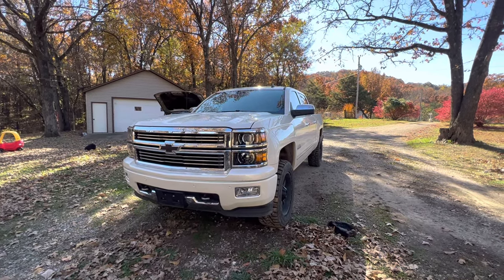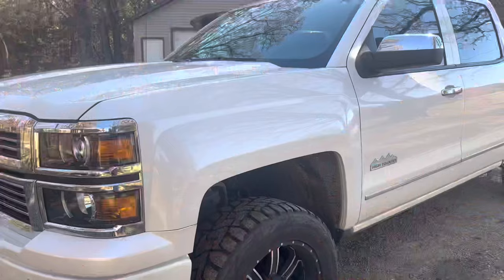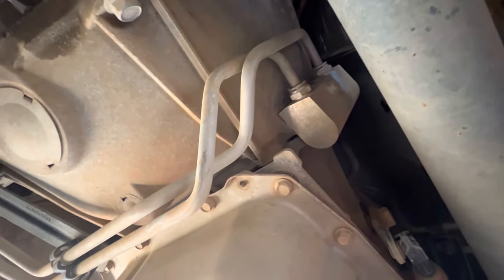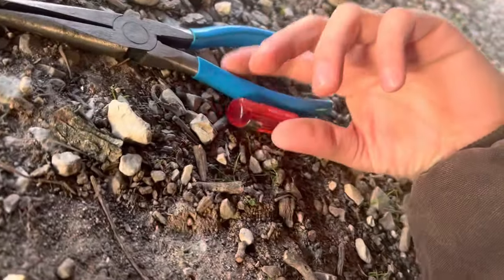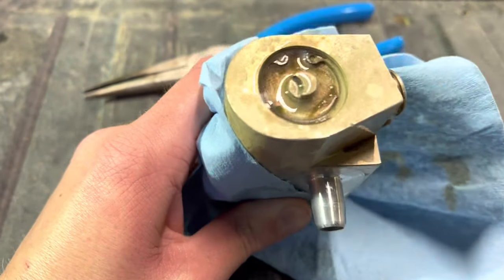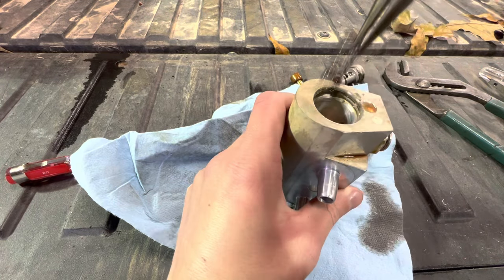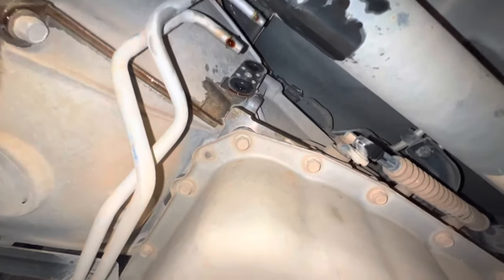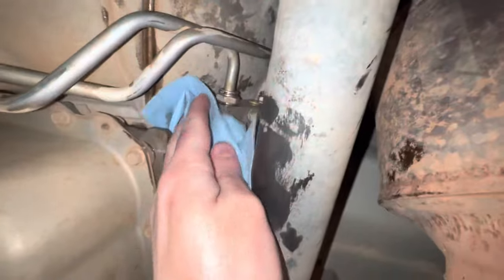Keep your 2014 - 2018 Silverado or Sierra transmission cooler FREE MOD! (Flip the pill) 6L80E